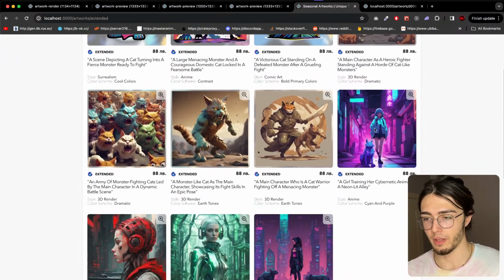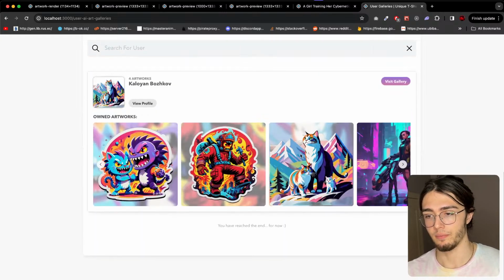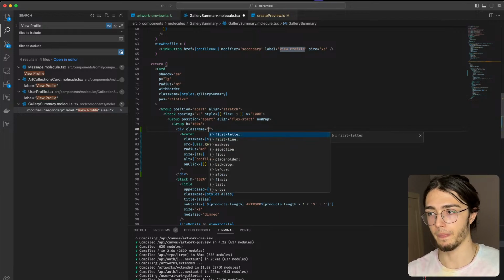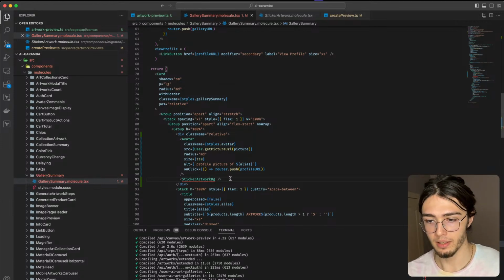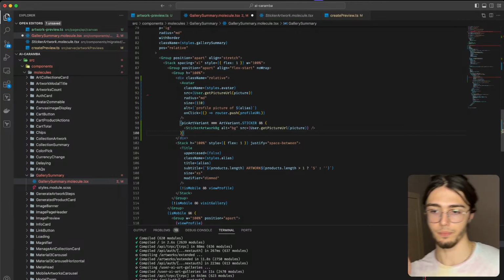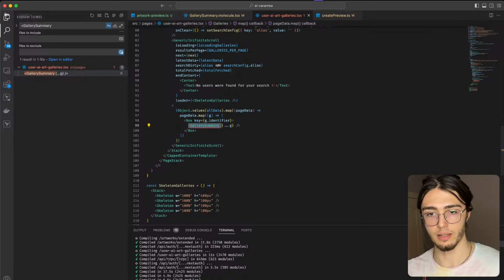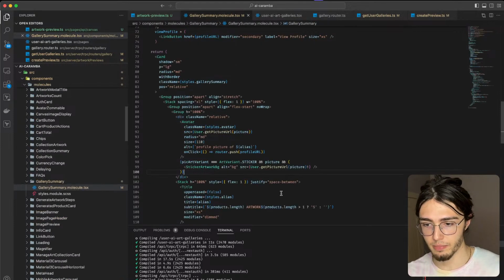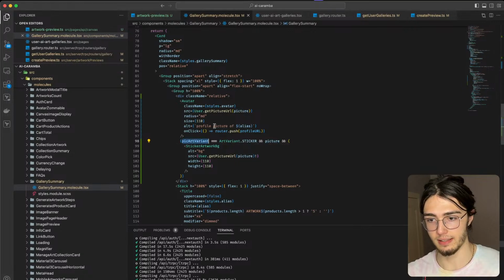Next React JavaScript - AI model fitting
working on my project

- a unique & surprise pair of socks!

ONLINEKOKO